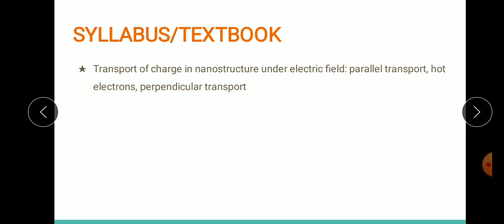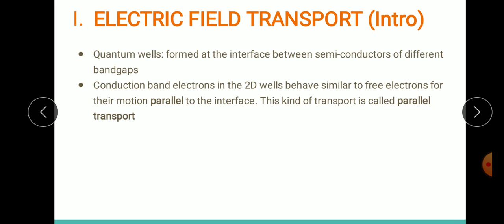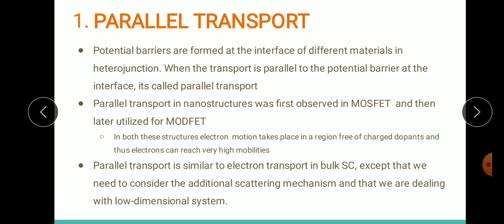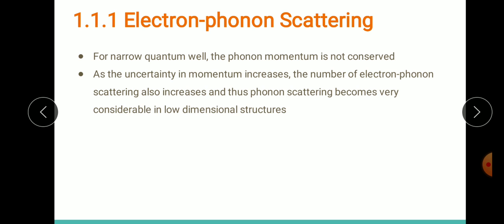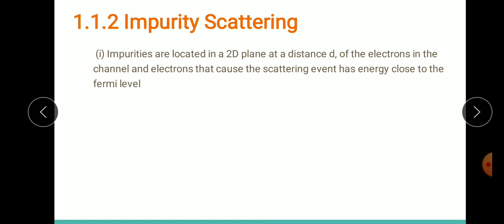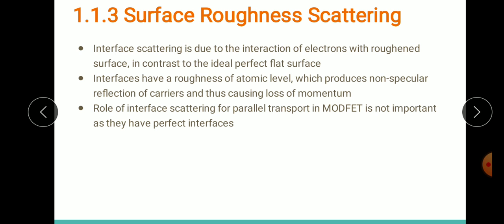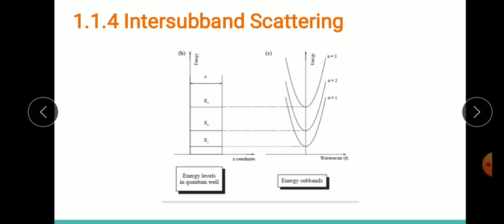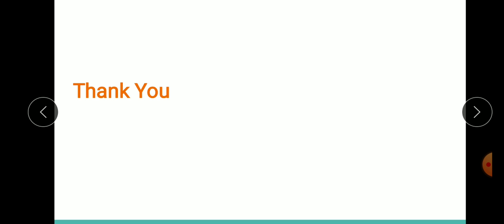EC402 Nanoelectronics Session1: Parallel Transport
Topic: Parallel Transport